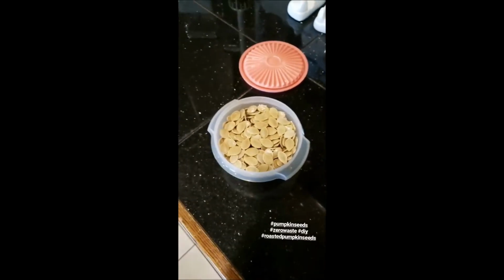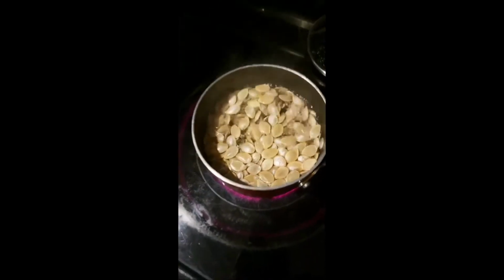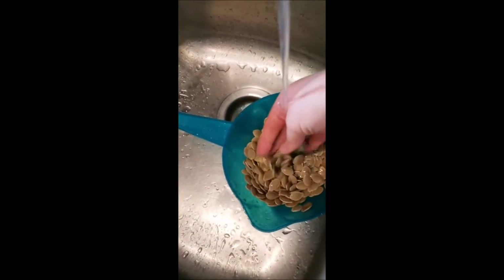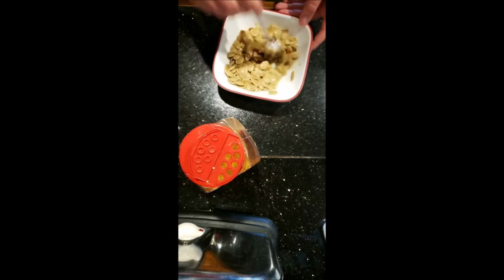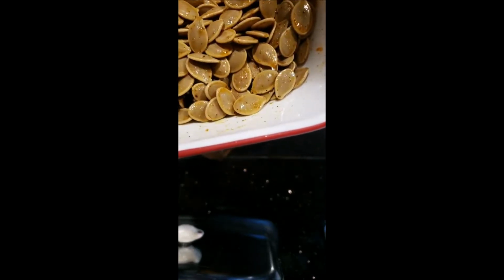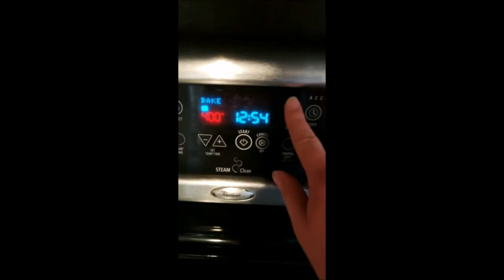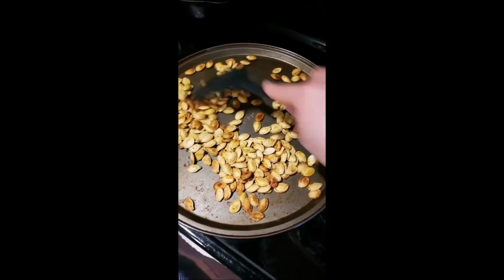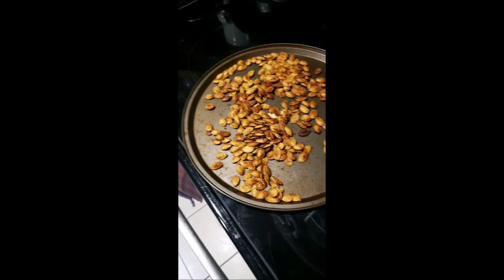Roasted Pumpkin Seeds Tutorial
Using the seeds from the Jack-o-Lanterns to make a tasty and easy snack! A compilation of Instagram story clips